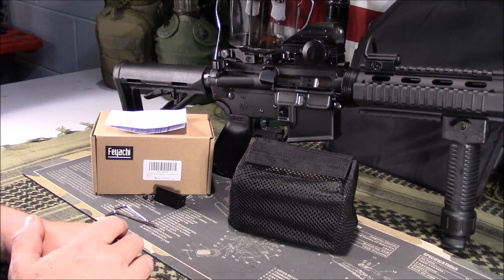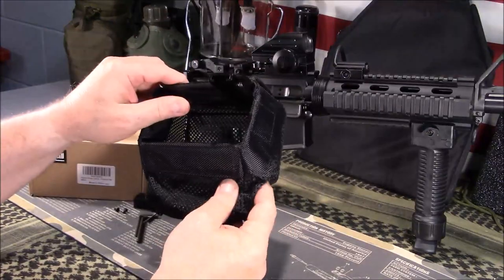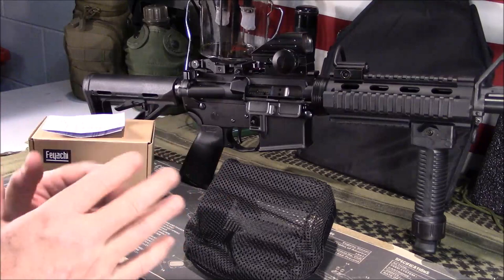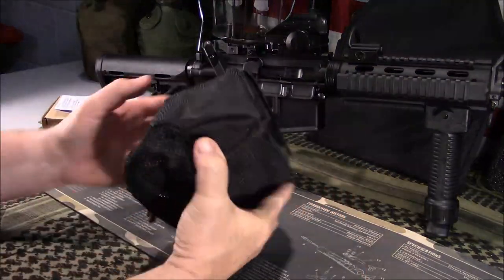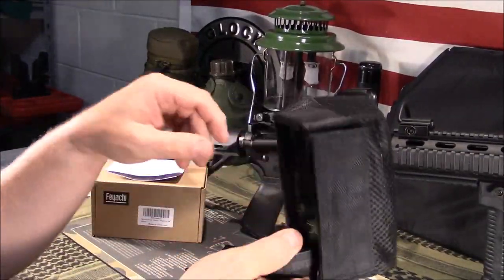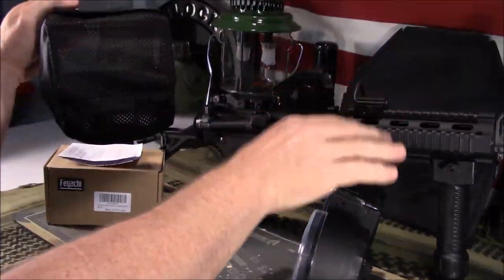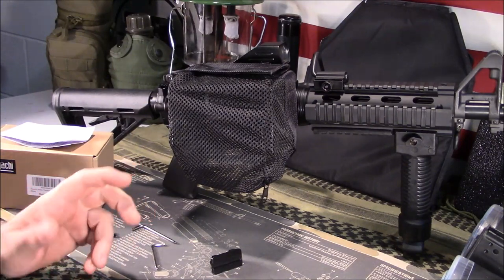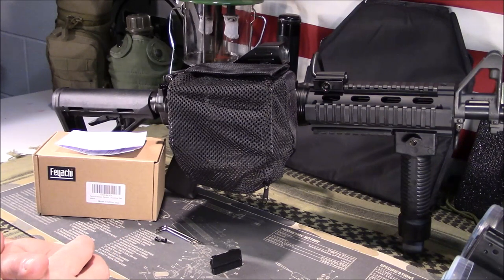Brass Catcher and why you should buy one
We take a look at a brass catcher and some reasons you might want to buy one.